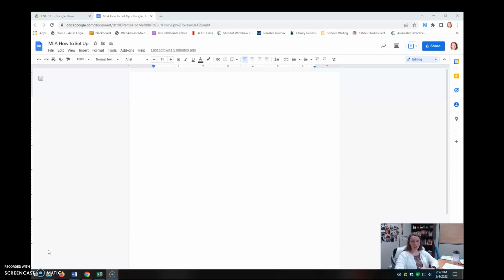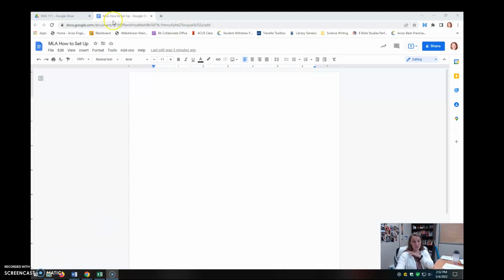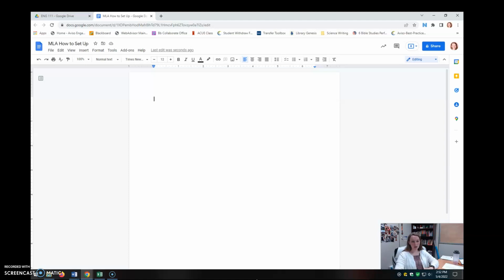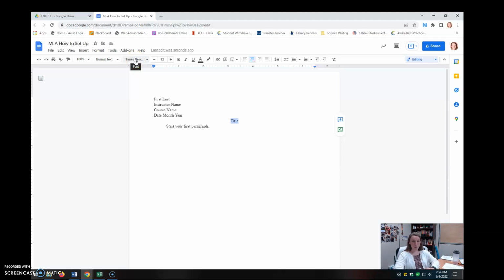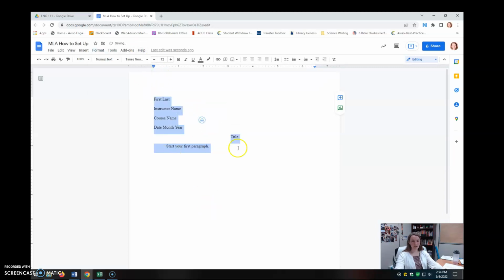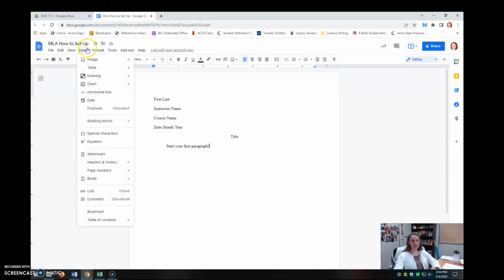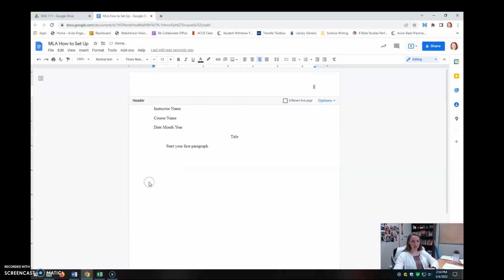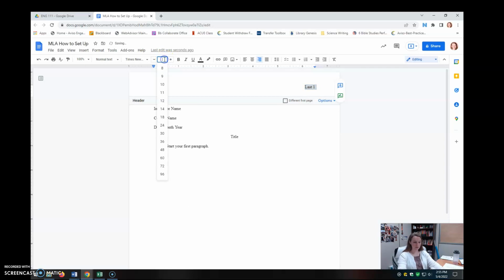MLA Format in Google Documents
Quick video on how to set up MLA format in Google Documents